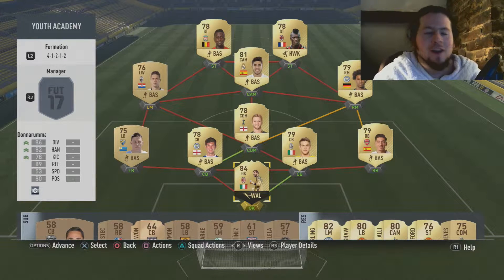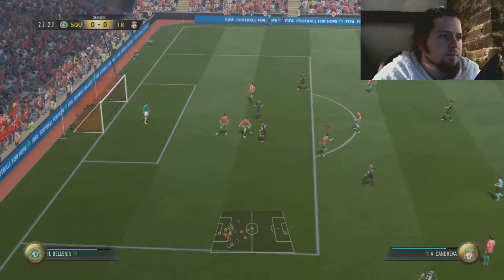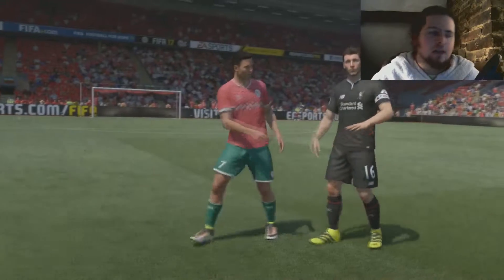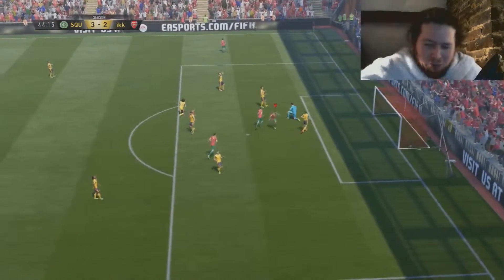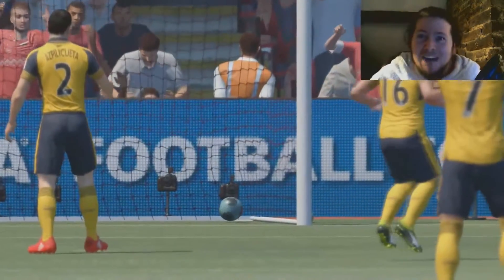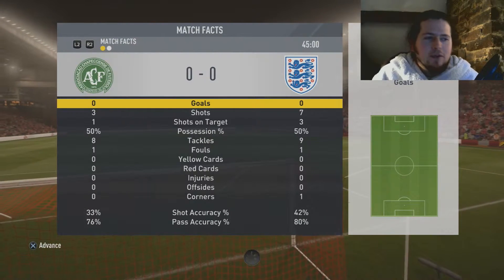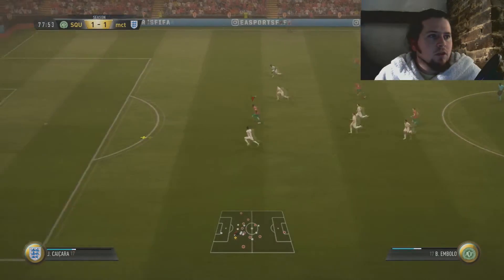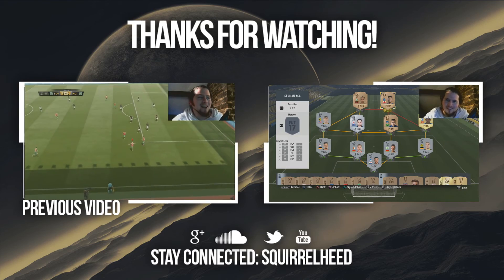FIFA 17 ULTIMATE TEAM: THE YOUTH ACADEMY #16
Welcome back to The Youth Academy, episode number 16, and today we're bringing in other league squad builders to expand the series, get more out of each episode and discover more young talent who could be the future of their respective leagues and nations!

Rules:
Win = add in 1 player
Draw = no changes
Loss = Lose the lowest rated player from that game
Player of the match = Choose a player pre-match to score a goal, if they do, add in one player. Only one player no matter how many goals they score
Clean Sheet Bonus = Add in 1 player
Division Promotion = add in 1 player
Division Title = Add in 3 players